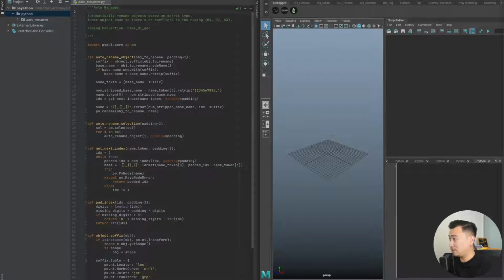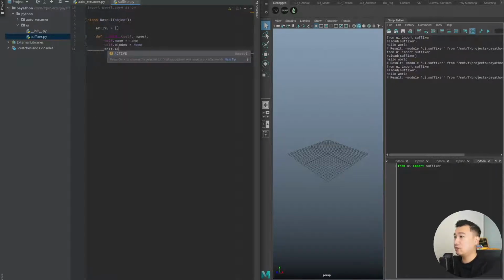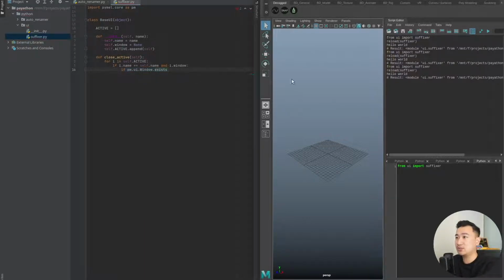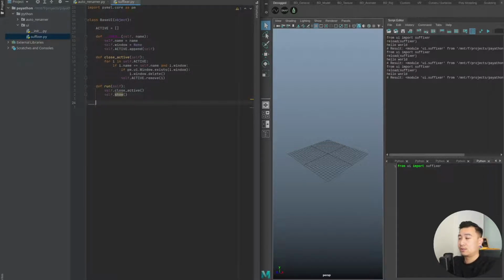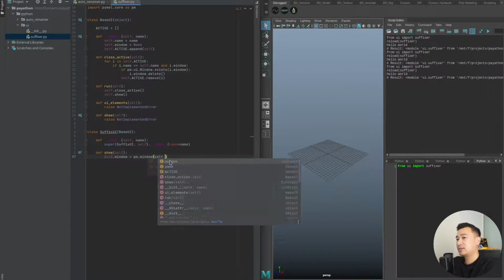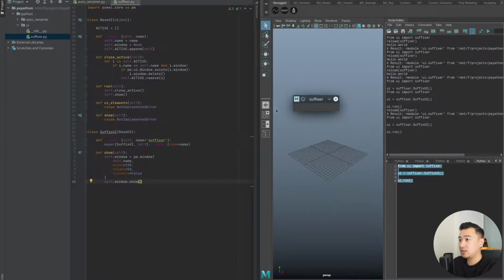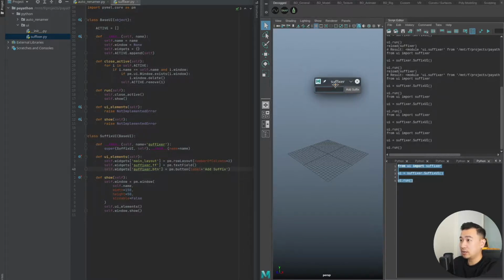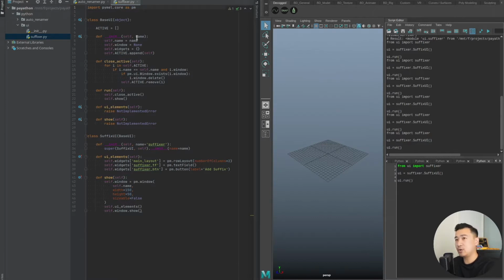Classes - UI using Classes (Part 4) - Let's Payathon #25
Episode #25 Let's Payathon - Part four of a series on Classes. Putting much of what we have gone through, let's make a simple UI using classes.